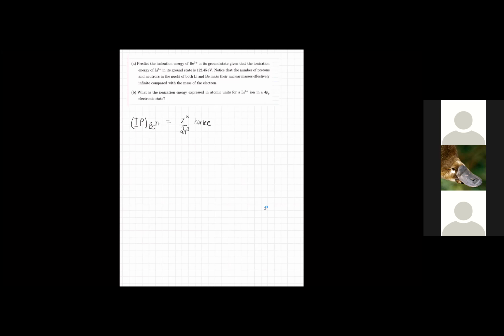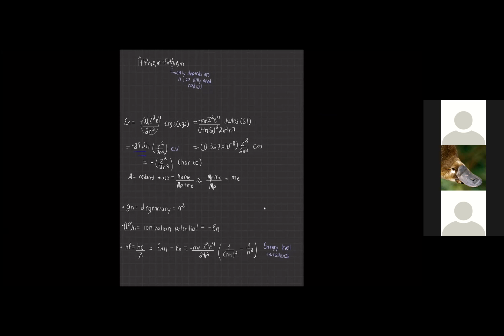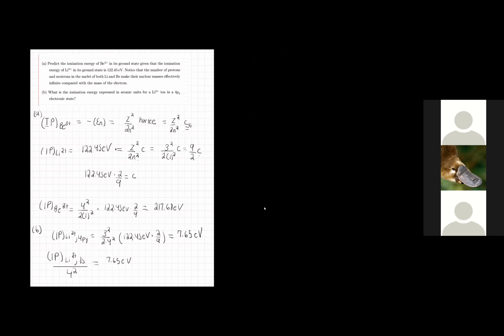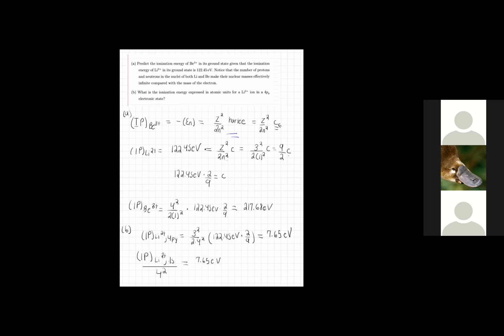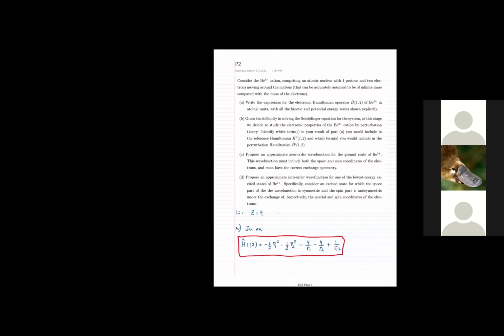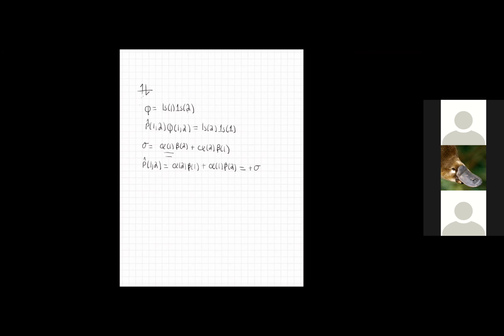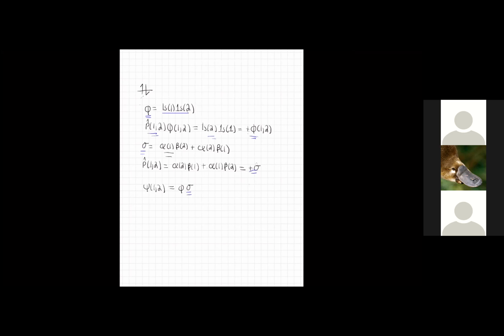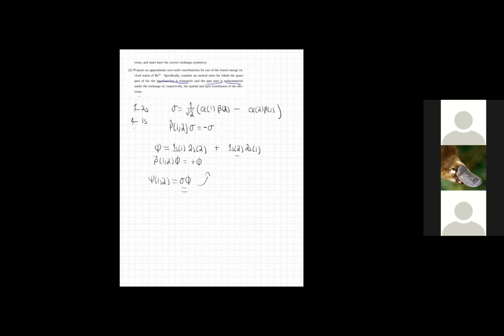PChem 2 office hours 3/23/22